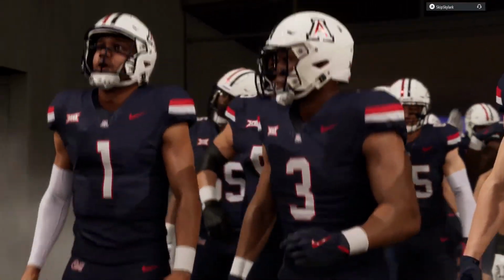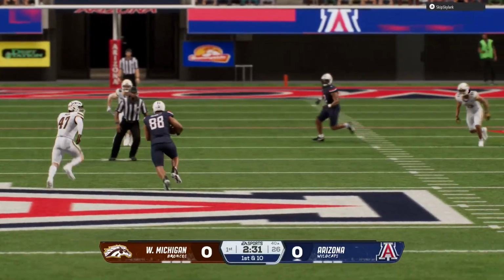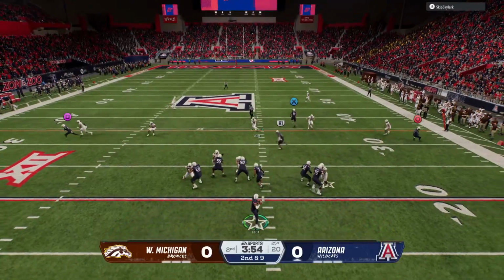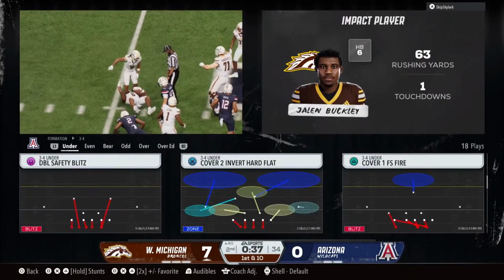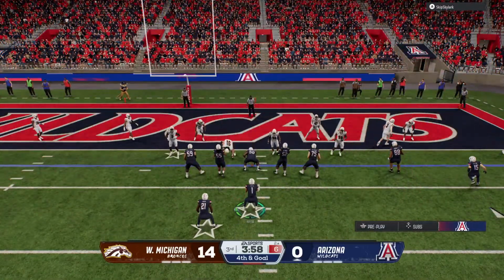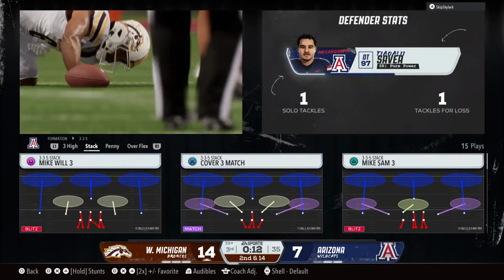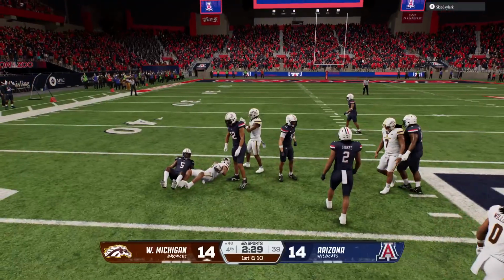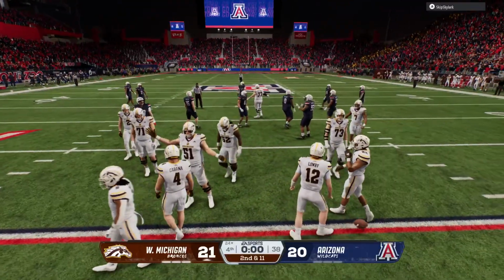NDL Beefy WMU